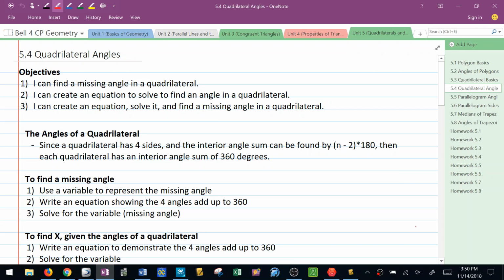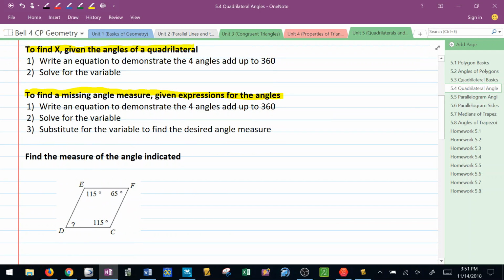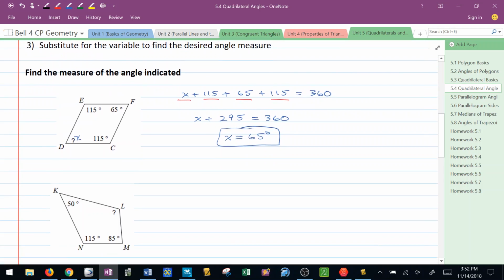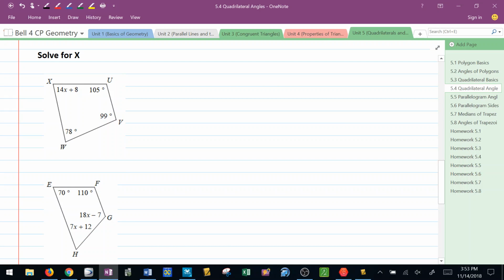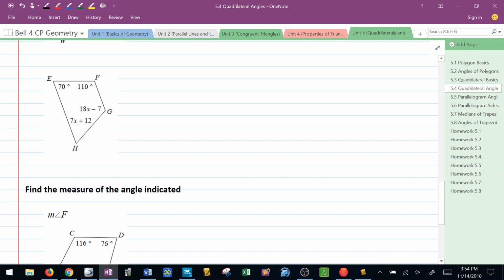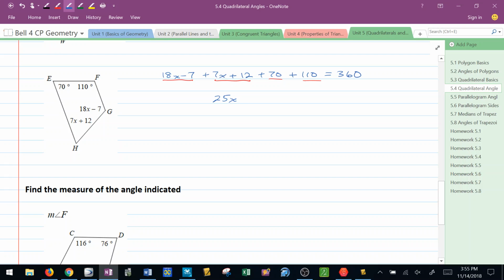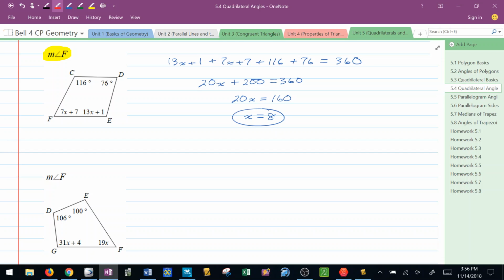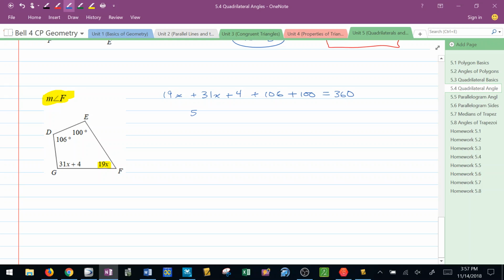Angles of a Quadrilateral